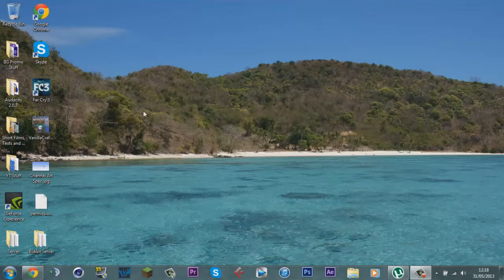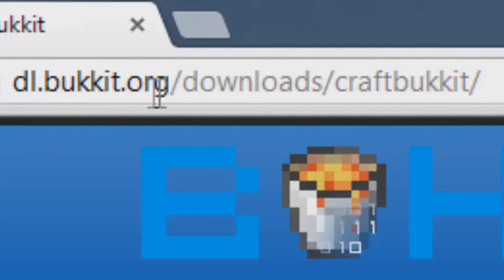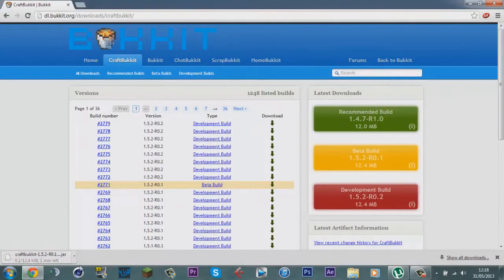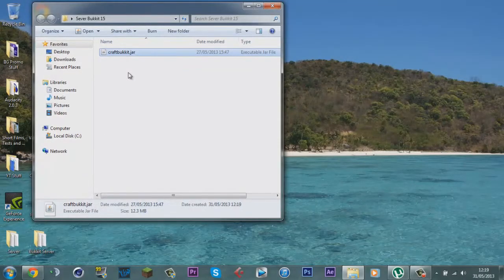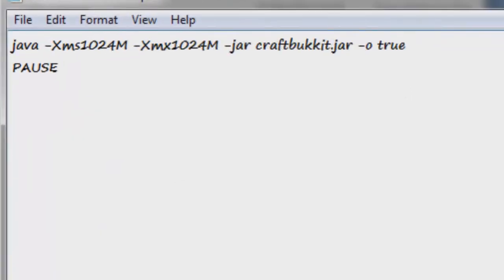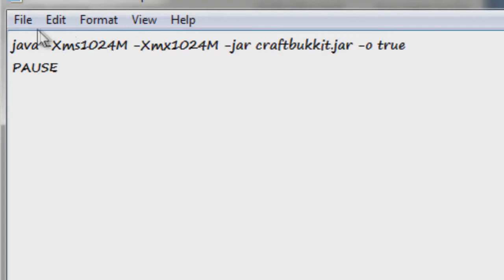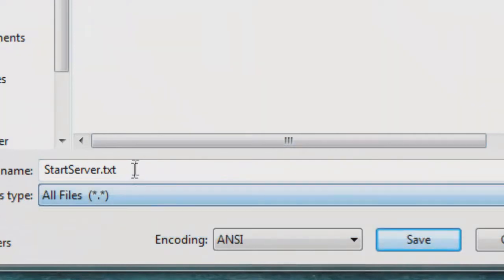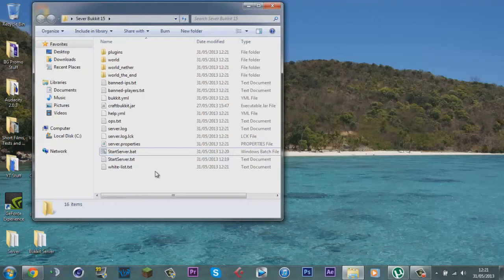How to make a Bukkit Server - Minecraft 1.5.2!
This is how to make a Bukkit Server for Minecraft 1.5.2!
Notepad Document Code: java -Xms1024M -Xmx1024M -jar craftbukkit.jar -o true
PAUSE